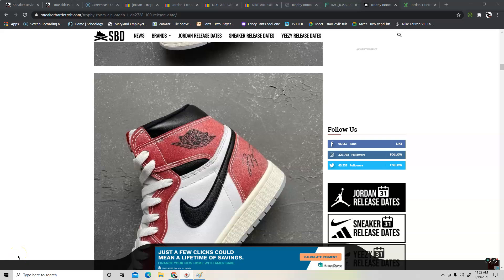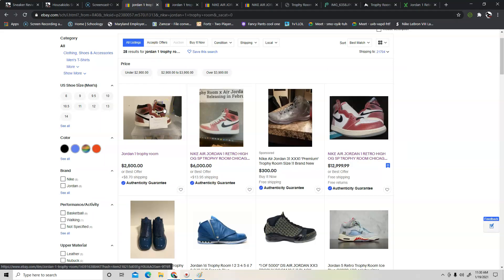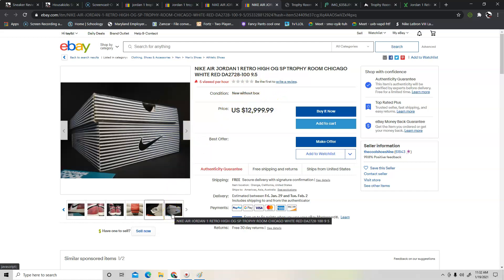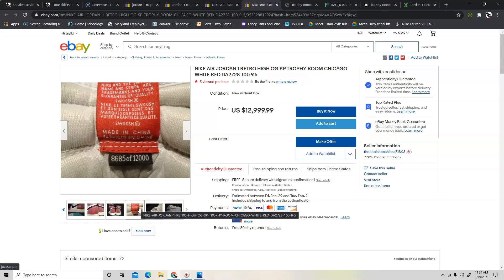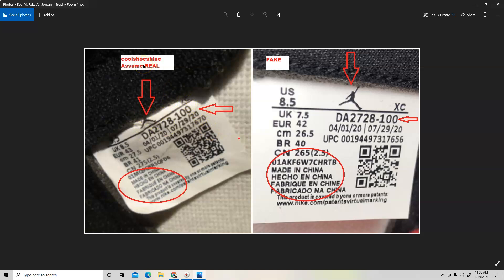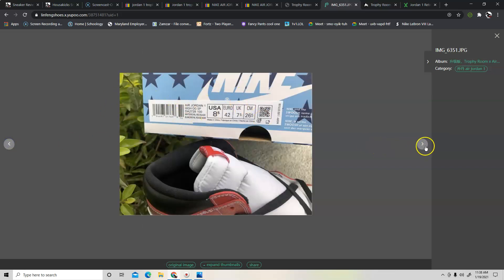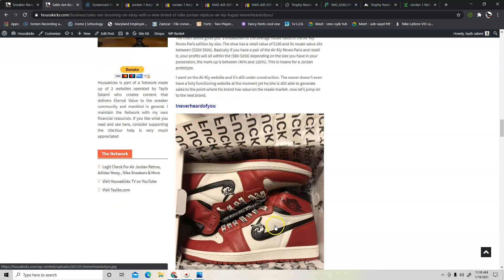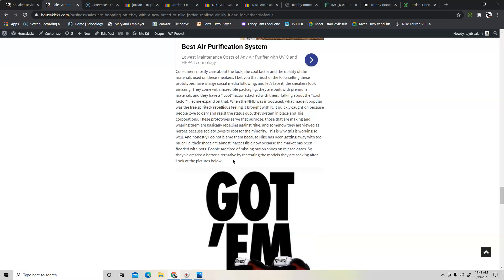How To Spot & Identify The Fake Air Jordan 1 Trophy Room, Can we Actually Be Sure?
The Trophy Room Air Jordan 1 is officially set to release on February the 10th and retails for $170. There are supposedly only 12,000 pairs made, and we all know what this means- the shoe is going to be extremely hard to get. Not only that but the counterfeit industry is going to target it as well. As a matter of fact early pairs are already circulating and i'm confident that most the ones features on sneaker blogs and youtube are probably replicas. Is there a way to identify the fake pairs? That's what i'm going to be covering in the video